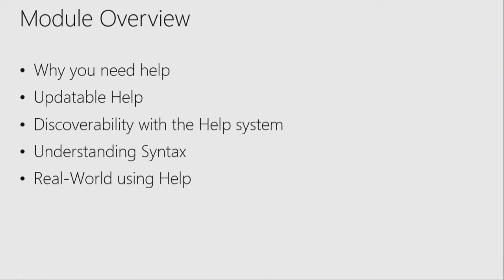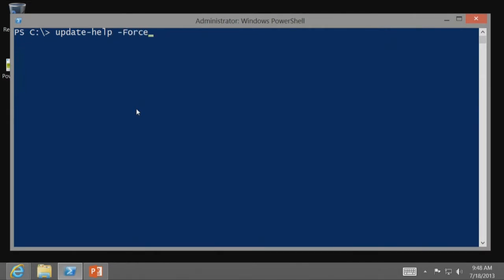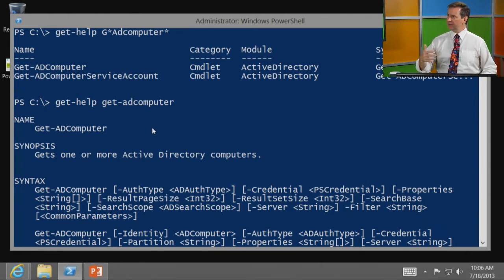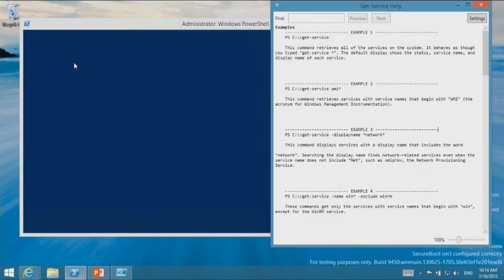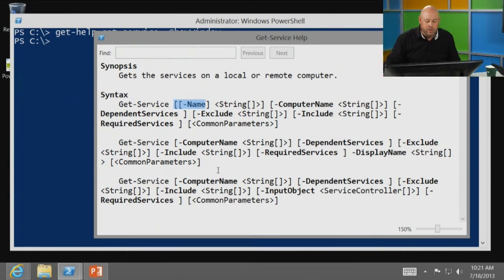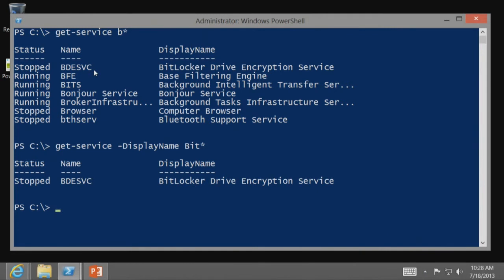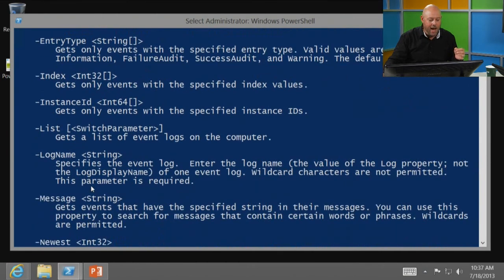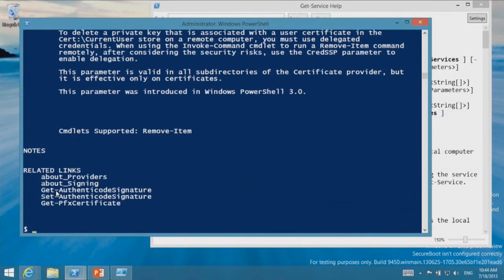02 The help system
02 The help system